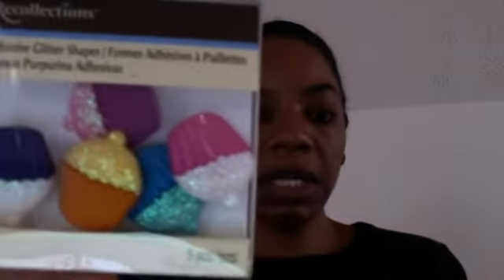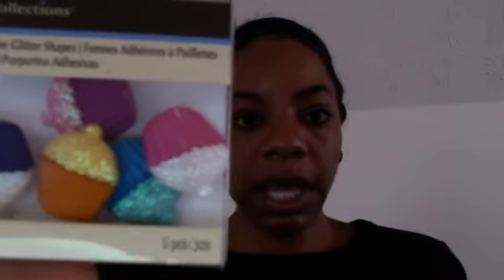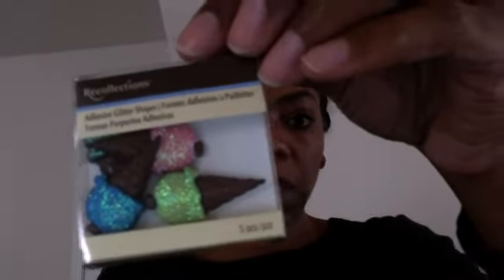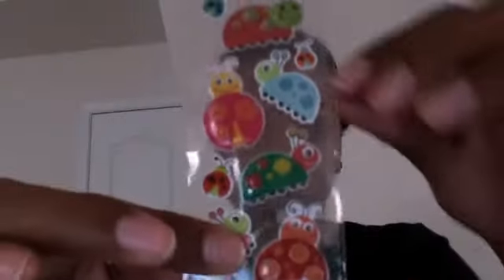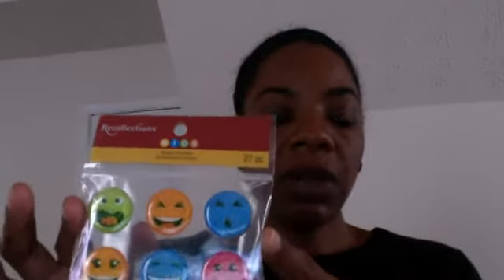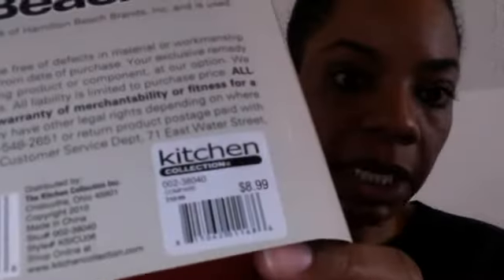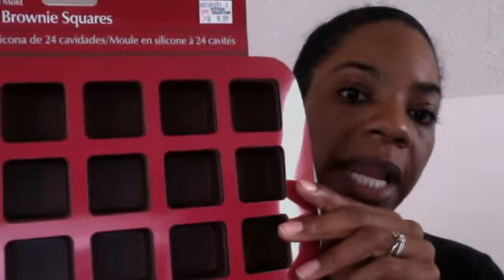Michaels Haul /Shop and Tell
haul shop and tell stickers silicone molds resin michaels  embellishments crafts